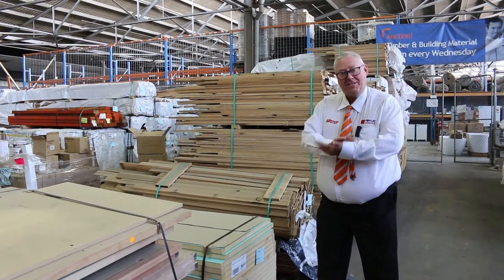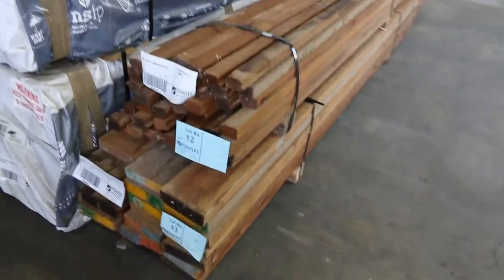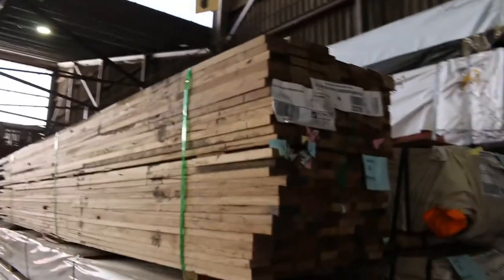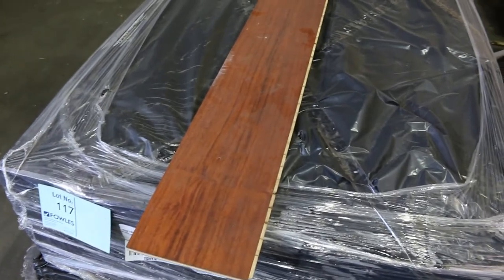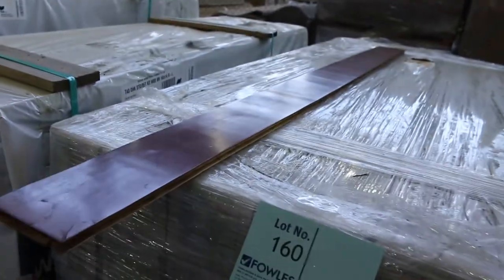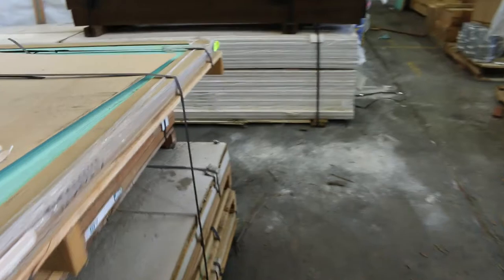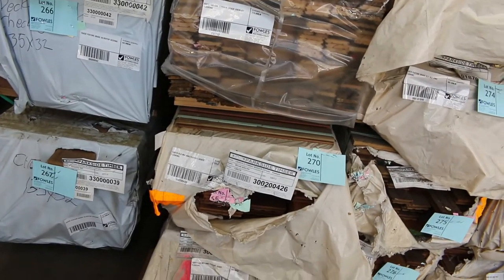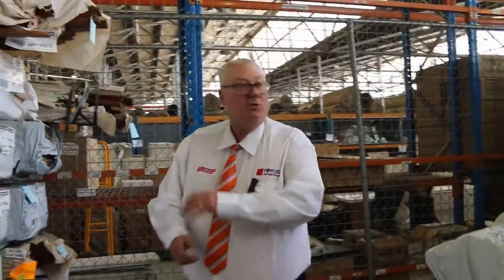Timber Absentee Auction 27 October